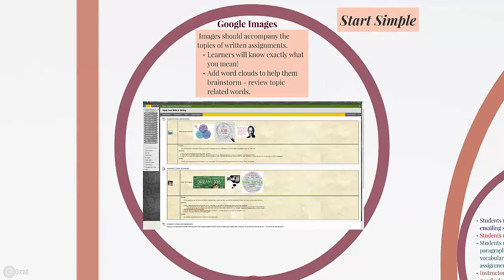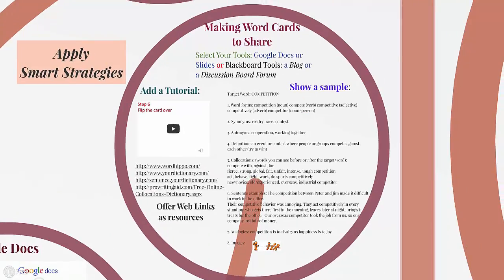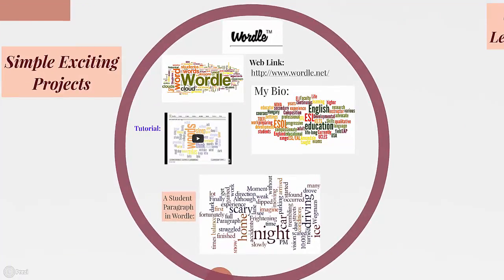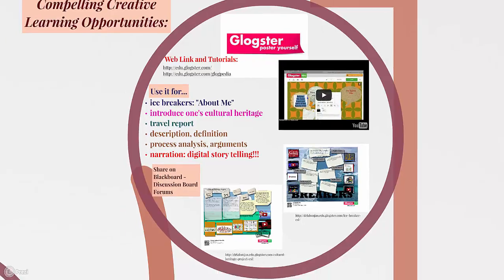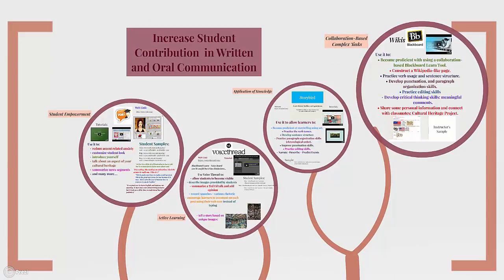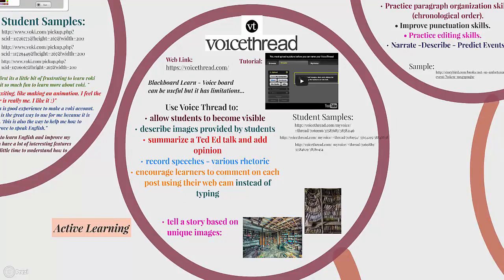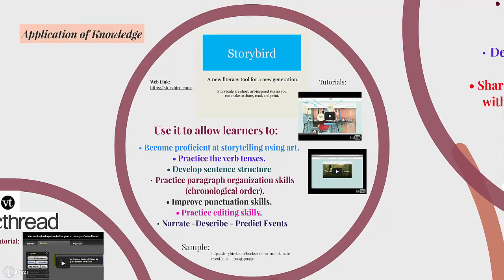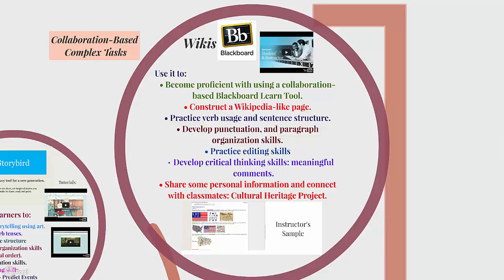Engaging ELLs and Building Student Confidence in Oral and Written Communication: Effective Uses of W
This presentation will offer new ideas to instructors of English Language Learners to excite and engage these learners and help them explore and practice new concepts.  Learners, then, can exhibit their newly acquired knowledge and skills using a variety of equally challenging and enjoyable Web 2.0 tools. The ultimate goal is for English language learners to feel comfortable and to excel in using the language in oral and written communication.